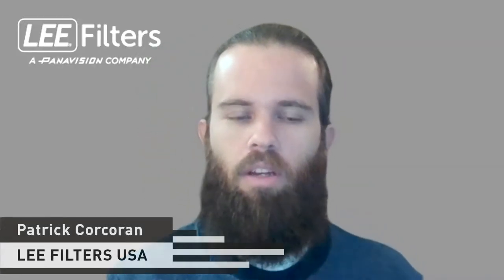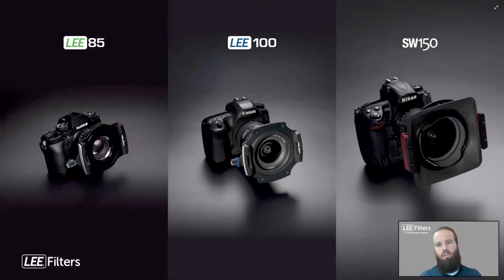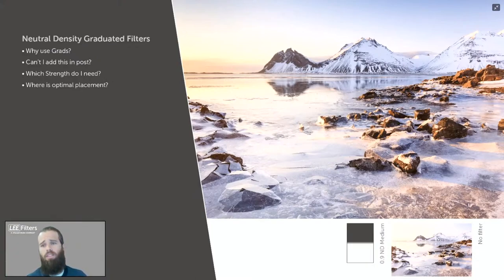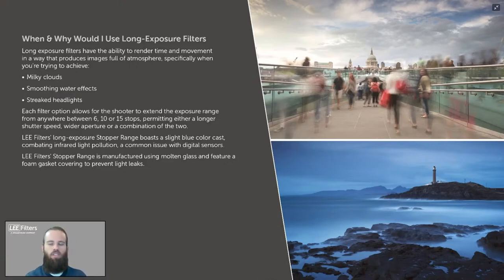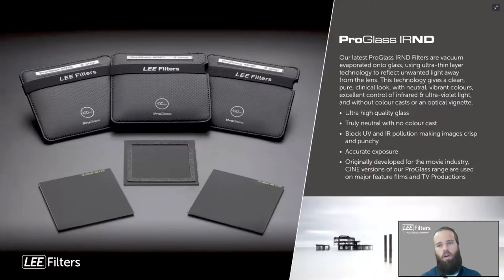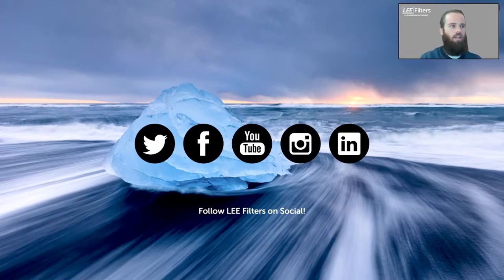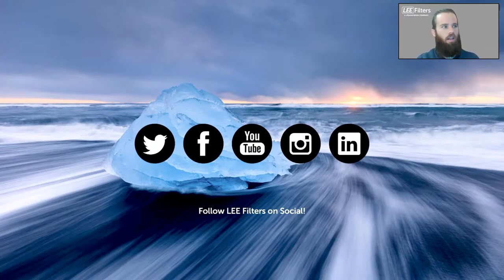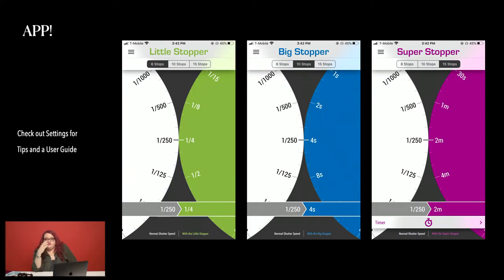Glazer's Live: Why Filter?! A Conversation with Lee Filters and Kate Hailey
During this session, we will highlight products in the Lee Filters lineup and explore the broad topic of using filters and gels in your photography.

Topics include:

-Use of gels for color correction & dive into some creative applications
-How Graduated Neutral Density filters can be beneficial in your work, especially landscapes.
-Long Exposure Photography; tips and tools to get you started.

This session is great for anyone who's been curious about why using Filters is such an important tool in photography.

Open to all levels of photographer or filmmaker. This session will include some short presentations and the opportunity for lots of Q&A!